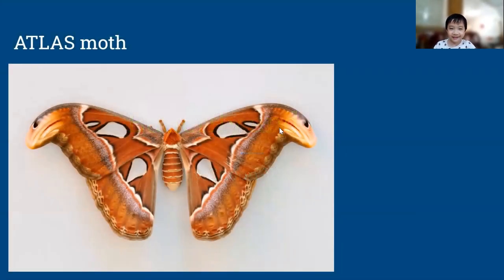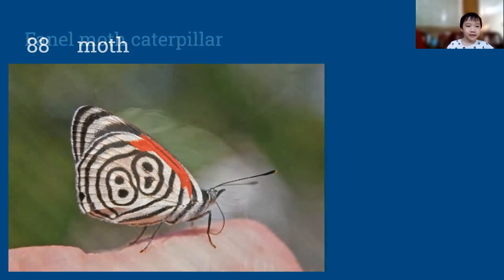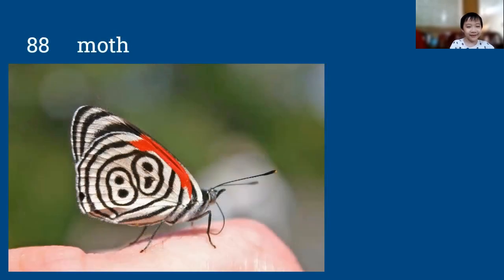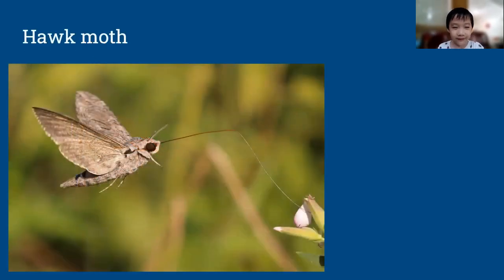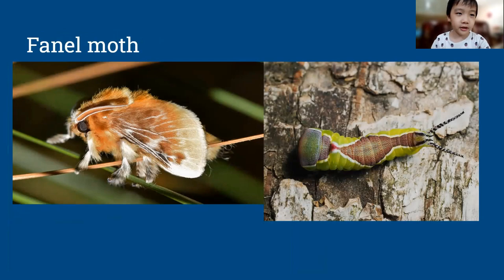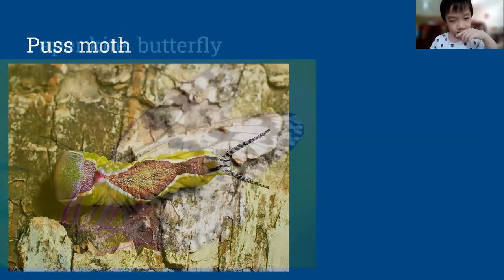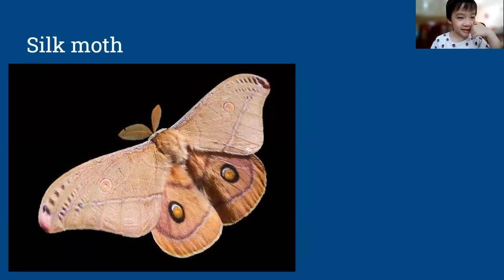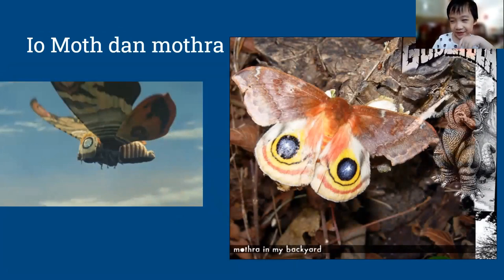E Bin First Presentation Butterfly and moth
Due to Covid19, E Bin start his online class & learn how to use online meeting tool & google slide. this is the presentation that he did.